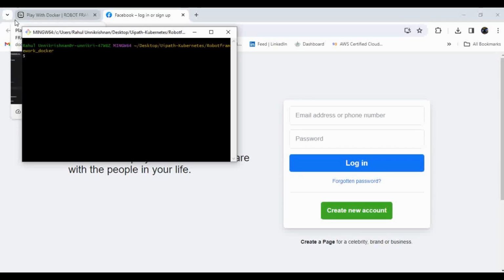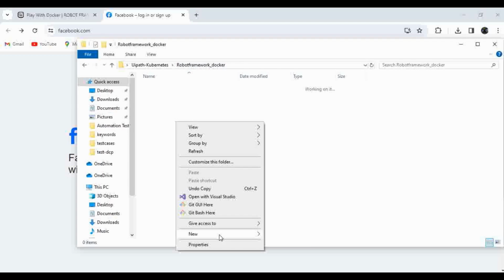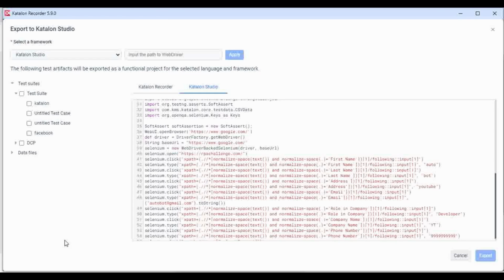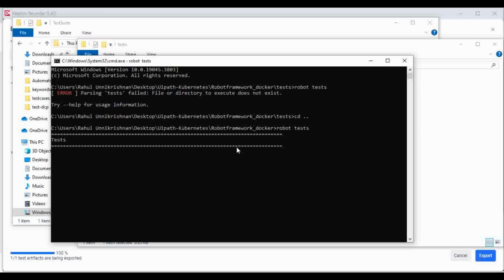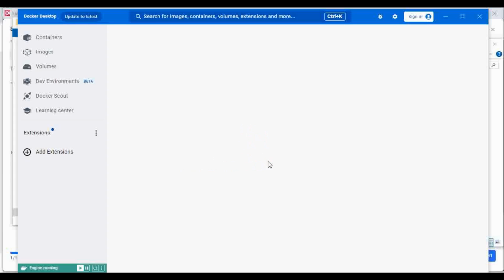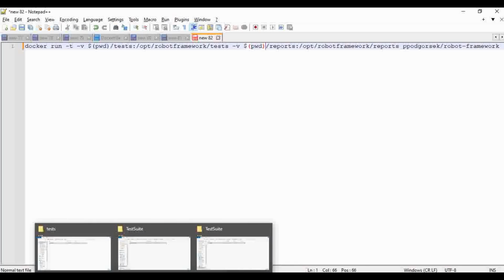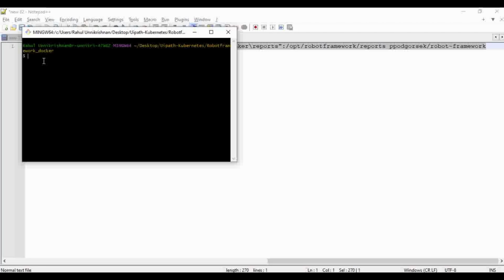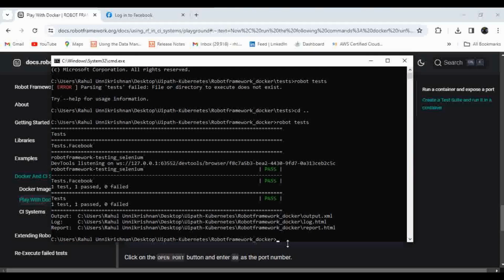Run Robotframework testcases using docker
In this video, you are going to learn the steps to run the Robotframework testcases using docker images. This docker image includes the libraries and robot framework for the execution of the testcases.